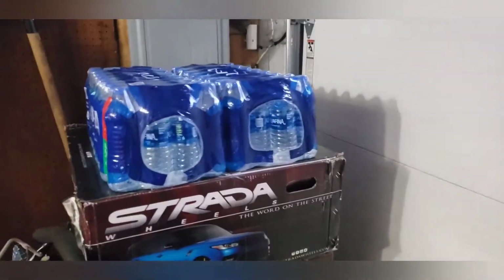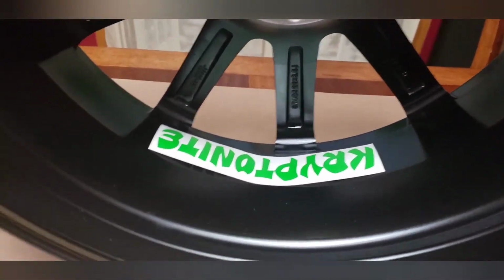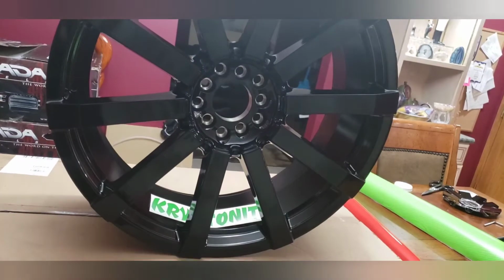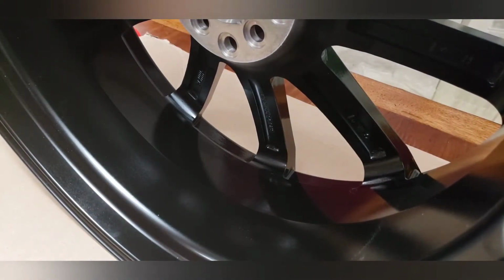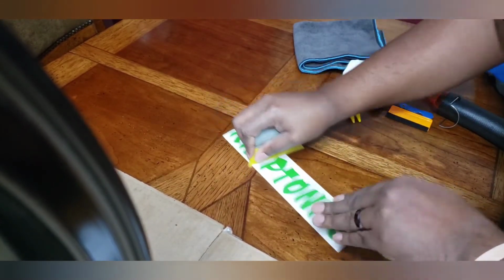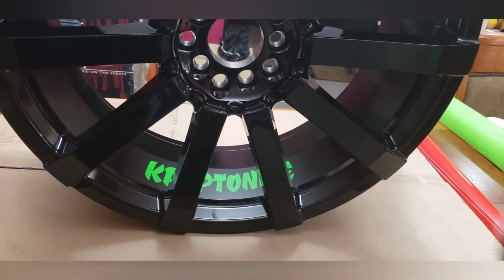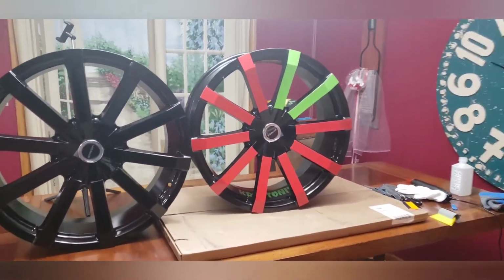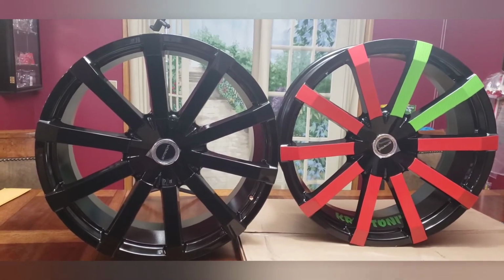HOW TO WRAP RIMS 2 colors for 3 tone rims (just the face) pt1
vinyl wrap wheels